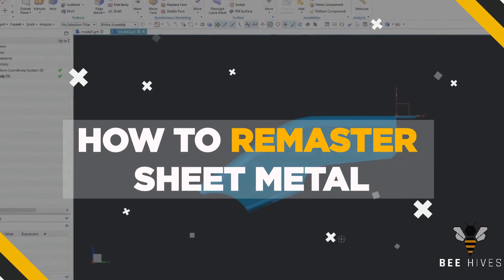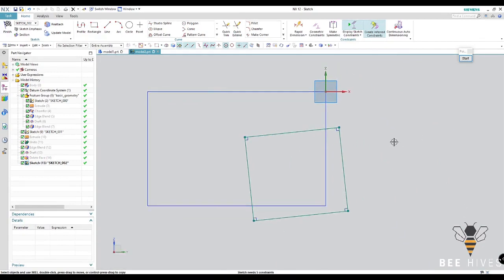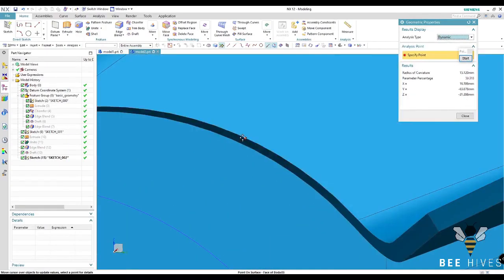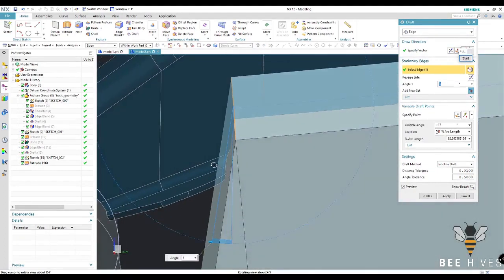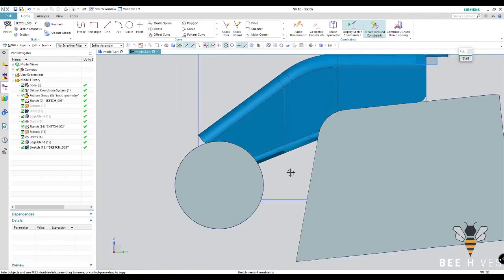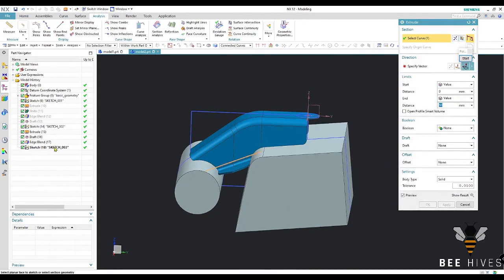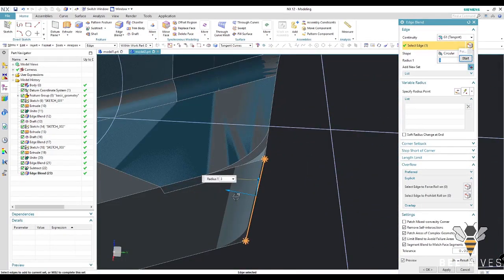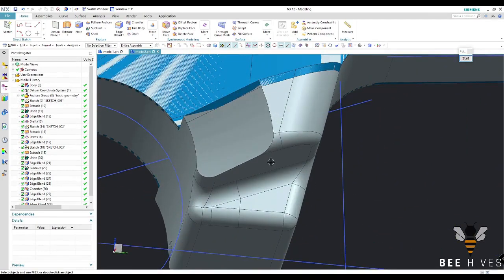How To Remaster Sheet Metal Bracket? (Part 2)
This is the 2nd part of How to Remaster Sheet Metal Bracket using Siemens NX !

An informative Video for working professionals as well as Fresher seeking Design Field Job.

At the end of this Tutorial you will learn about Parametric Modeling,
Sheet metal Methodology and Some NX tricks.